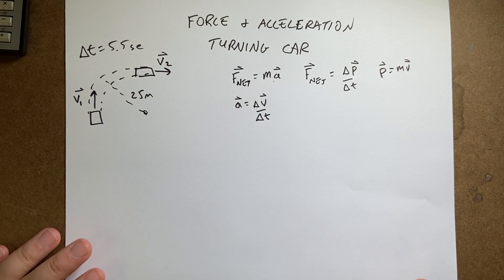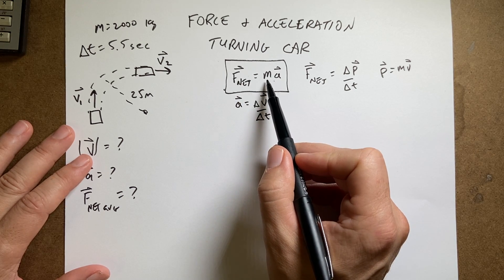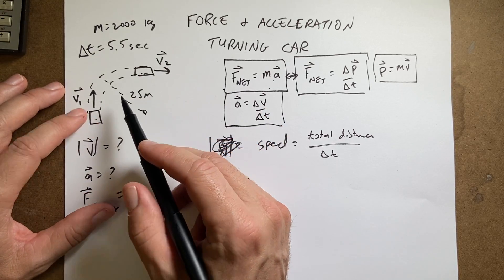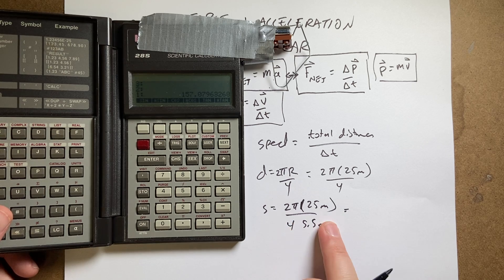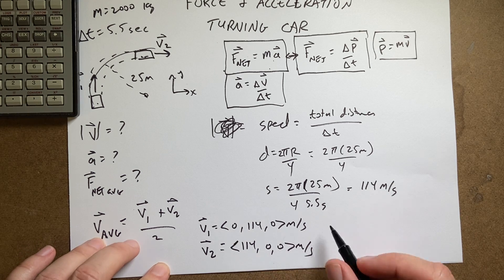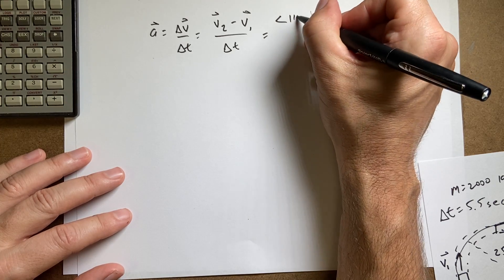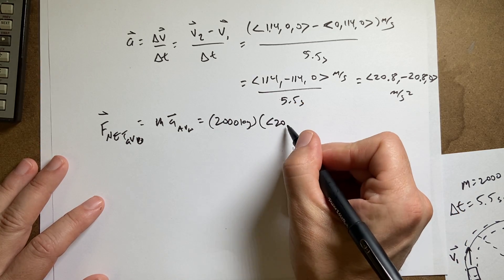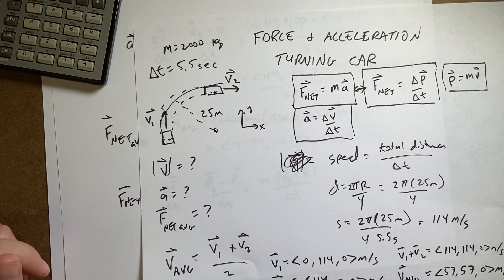Calculate the average velocity, acceleration, and average force for a car taking a turn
A 2000 kg car is traveling with a constant speed.  If the radius of turn is 25 meters, and it takes 5.5 seconds, what is the average velocity?  What is the change in velocity? What is the average acceleration?  What about the average net force?